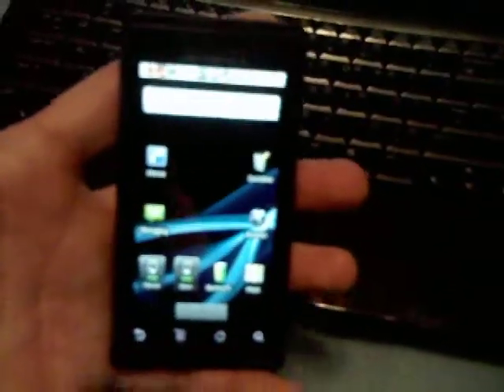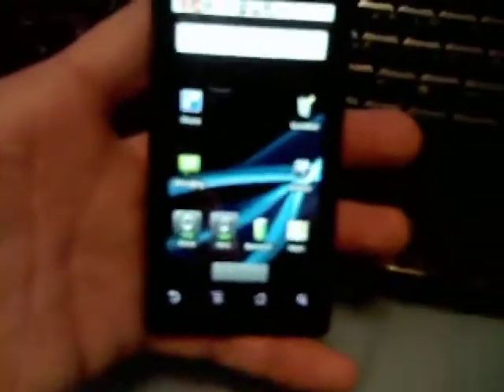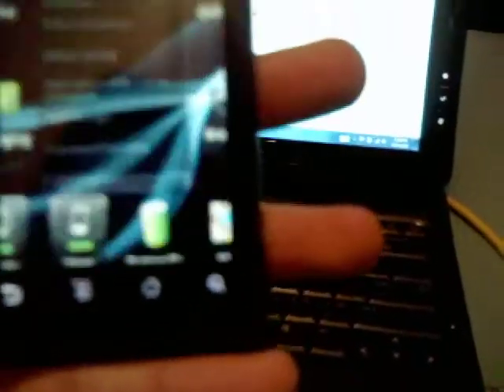How to install 3rd party apps on your Droid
Here's a simple video explaining how to install an application onto your droid using your computer and SD card. It's as easy as installing Linda manager, creating a folder for the apps you want to install, putting them on your SD card, then using Linda manager to access the SD card and install them. Enjoy. DON'T BREAK YOUR PHONE AND DON'T GET YOUR INFO HACKED!!! NO SKETCHY APPS. Also, I do not endorse illegal downloading of applications. Do at your own risk!